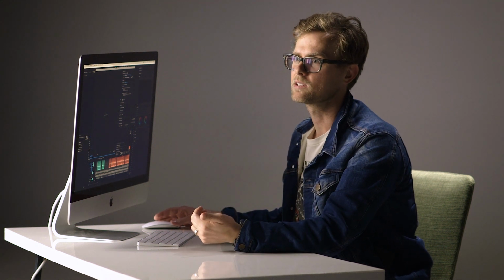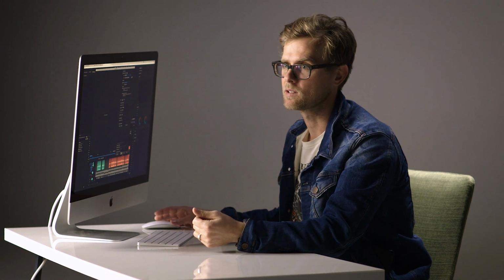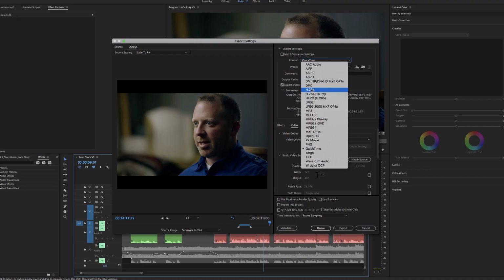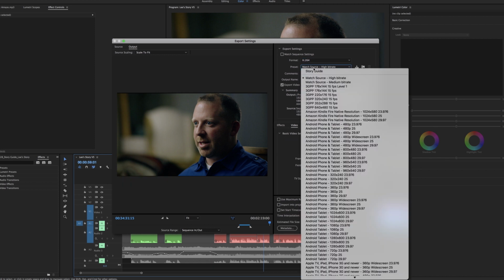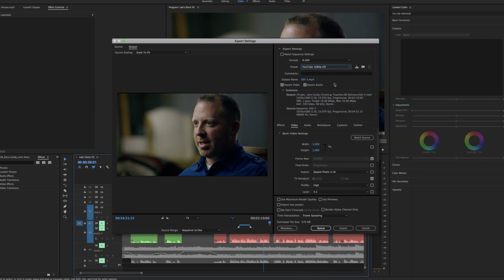06 Finishing Touches - 5 Export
You’re on the homestretch, but pause. You’ve got a couple things left to do.